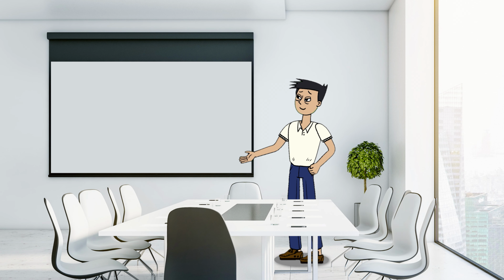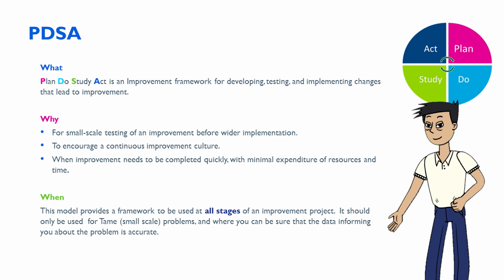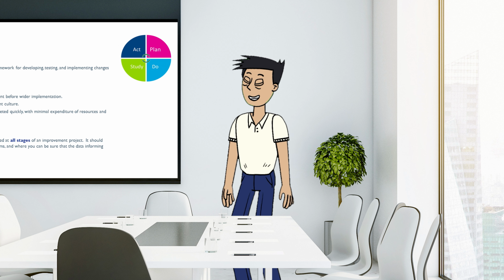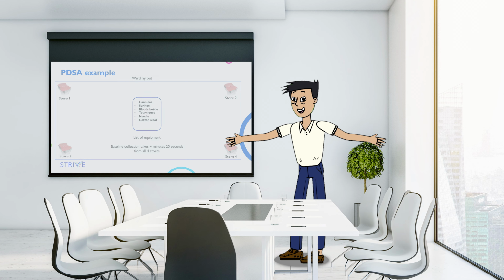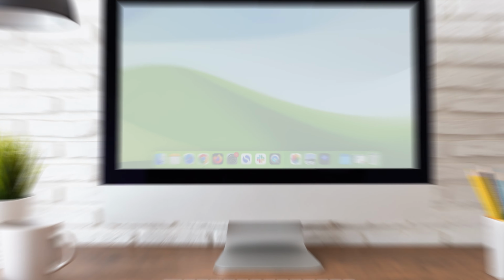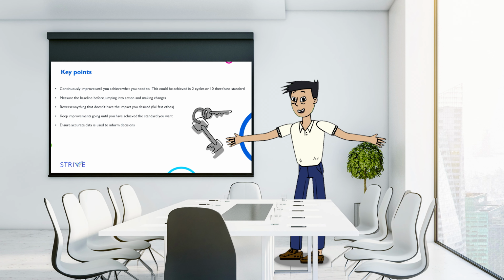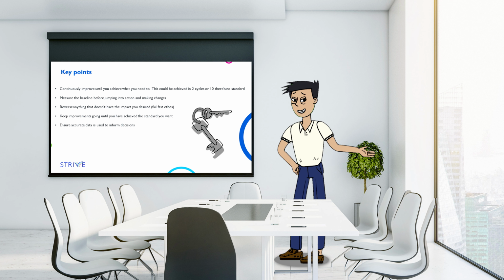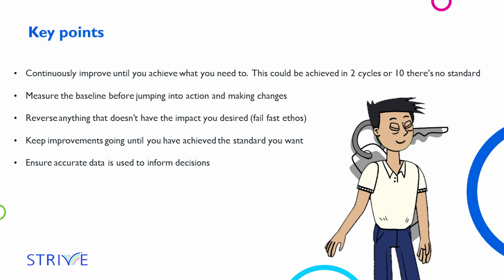Bite Size Service Improvement Sessions - PDSA Cycle